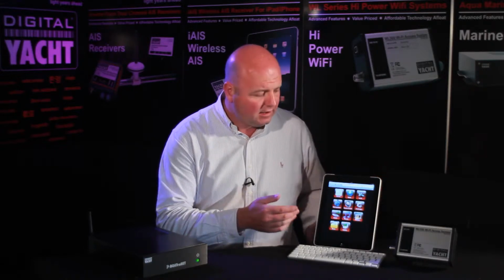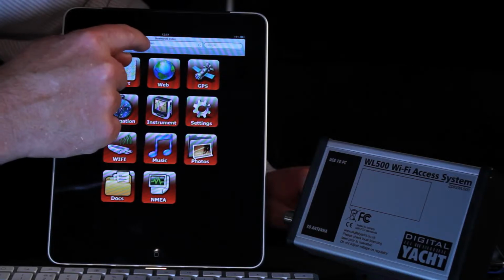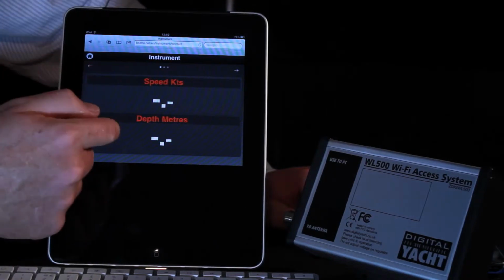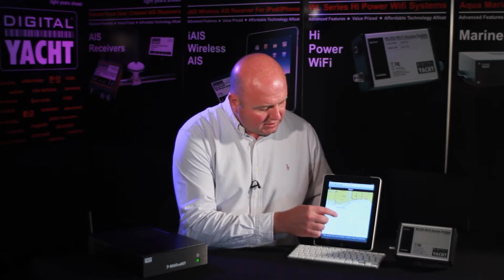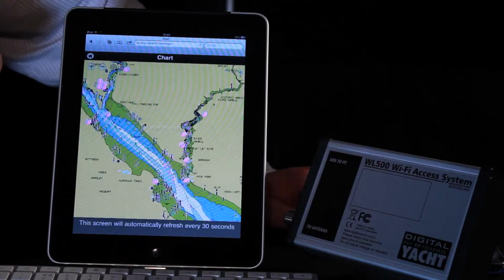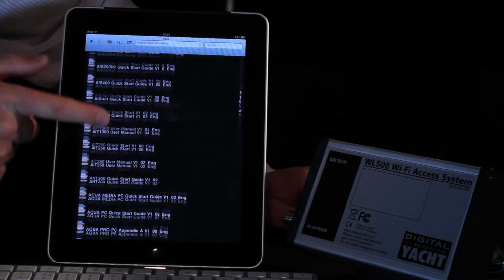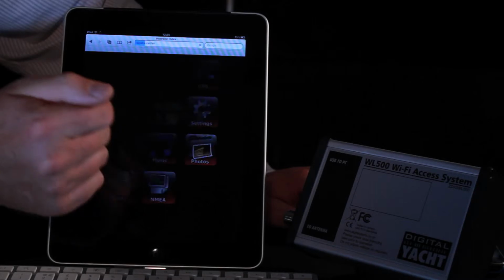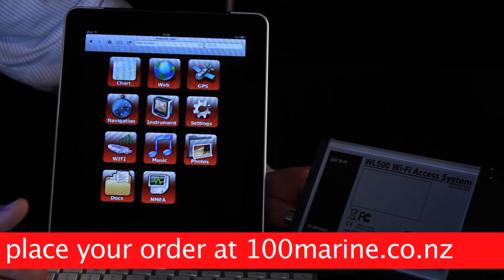BOATraNET - Part 2 - The Software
In part 2, Nick Heyes, takes you through every single screen as well as showing you how to log on and the main features of each.